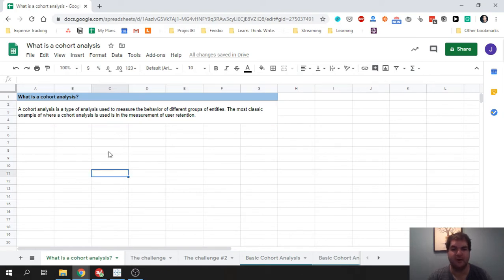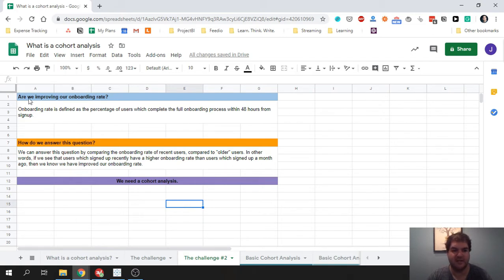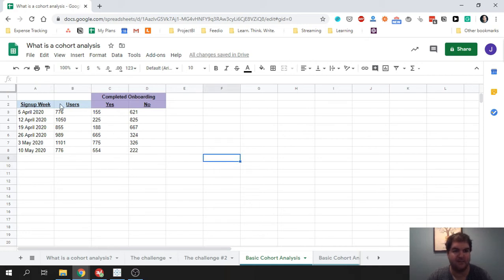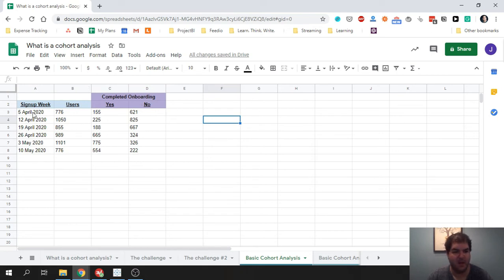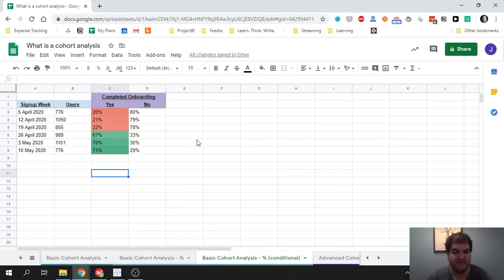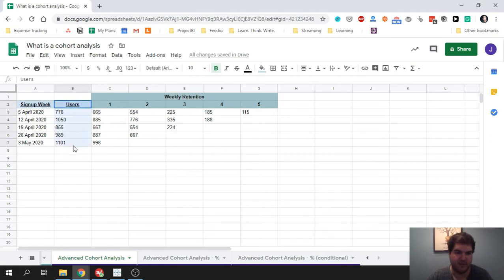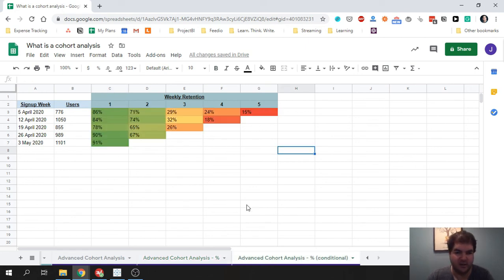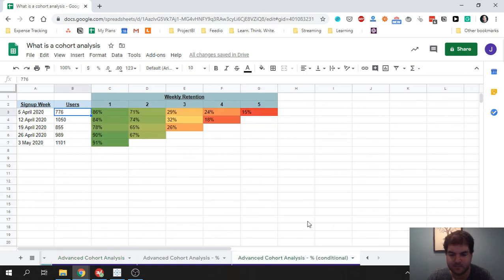Introduction to cohort analyses for analysts and product managers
In this video I cover the basics of cohort analyses.

A cohort analysis is used to measure the behavior of different cohorts. A cohort is defined as a group of something which is important to the business which can be counted. The classic use of cohort analyses is for measuring the retention rate of users.

In this video I look at a basic and advanced use case for cohort analysis.